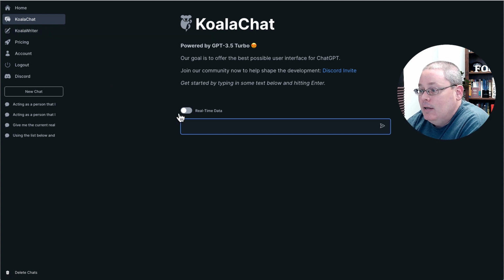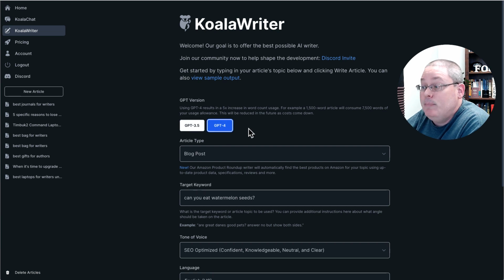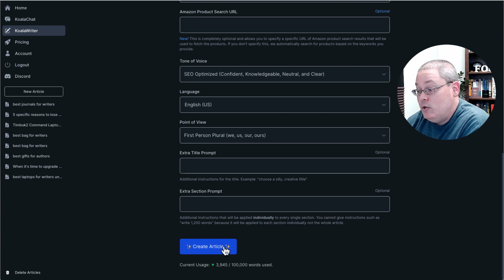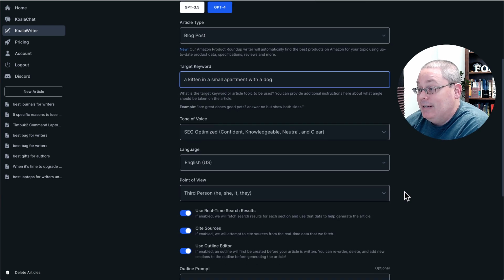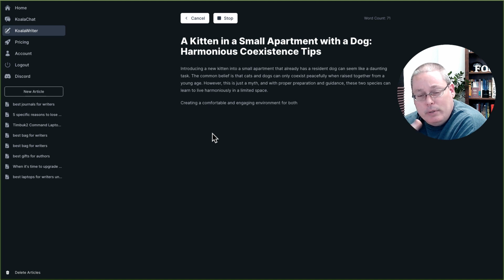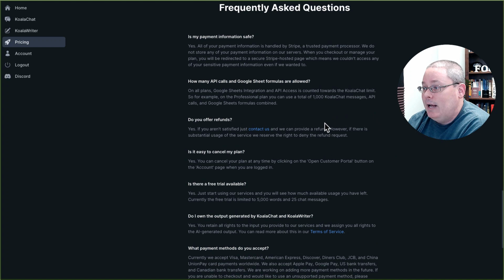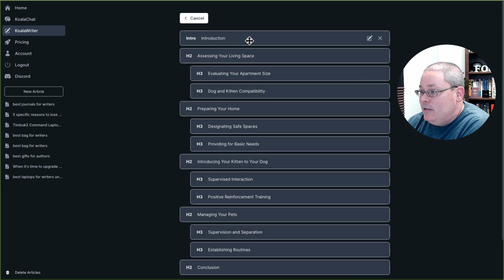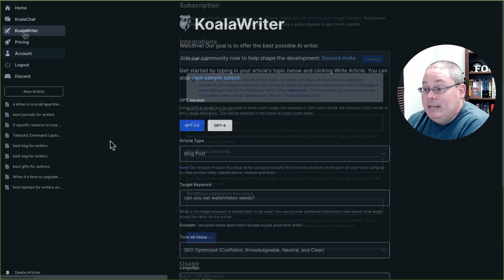Examining Koala AI Writer Review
In this in-depth video, we dive into the world of AI content writing by examining the Koala AI Writer. Discover what might be the best AI tool for writing a blog, including the best AI writing software and tools for 2023. We'll compare Koala Writer with other top AI writing tools, like ChatGPT, to help you make an informed decision when choosing the right AI content writing tool for your needs.

Learn the ins and outs of Koala Writer, its features, pros, and cons, and find out if it lives up to its reputation. Our comprehensive analysis will guide you in selecting the best AI writing tool for your content creation projects. Don't miss this opportunity to explore the exciting world of AI writing tools, and stay ahead in the content game.

✅ Discover the Simple and Timeless Method That Generated $3 Million in Sales ▶ Free Report Reveals: What Really Works In Internet Marketing?